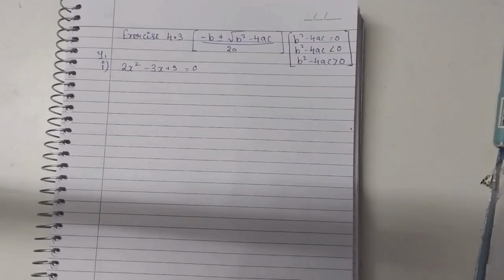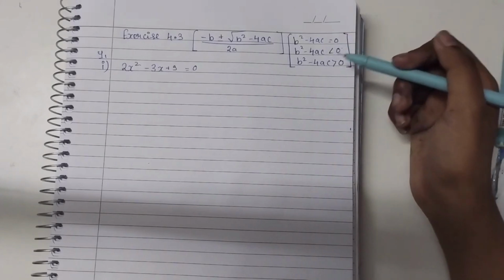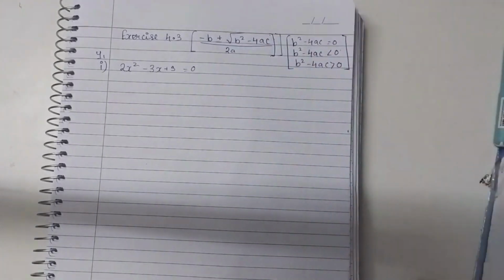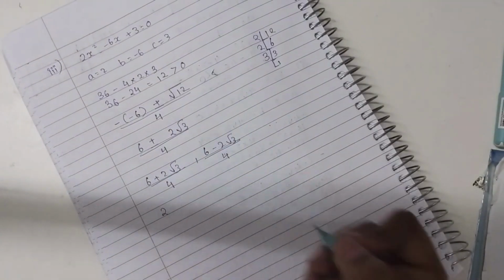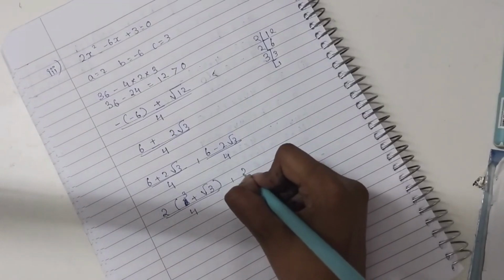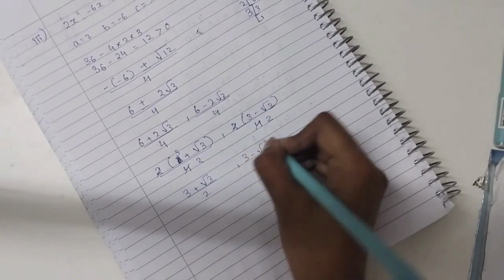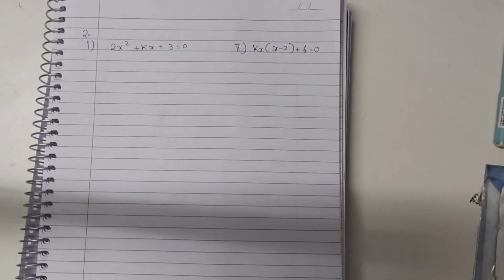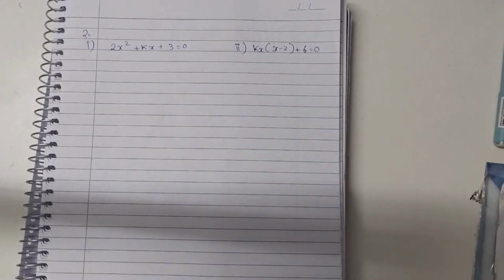Quadratic Equations Class 10 Ex 4.3 – NCERT CBSE Full Solution Explained!